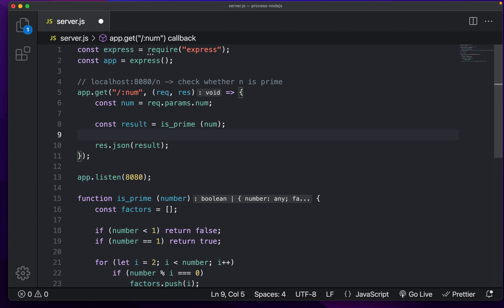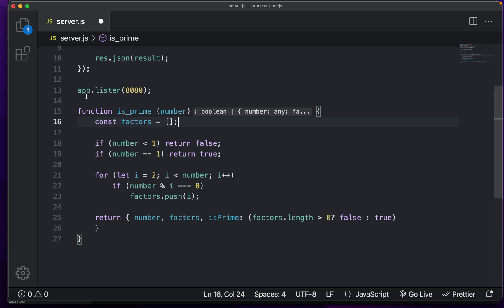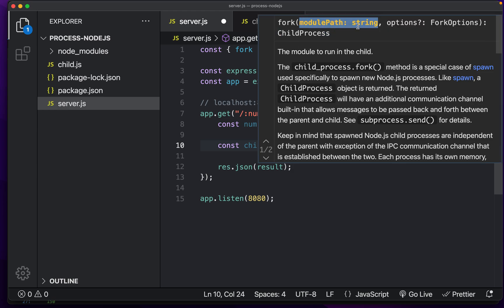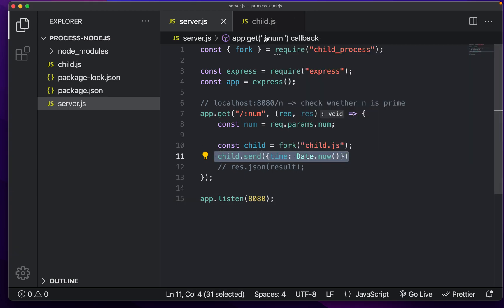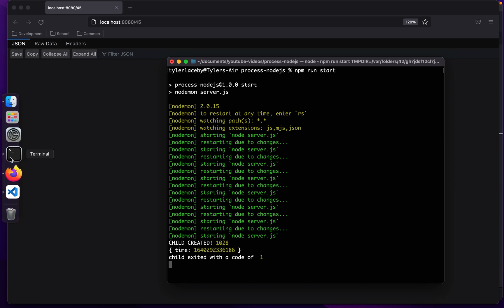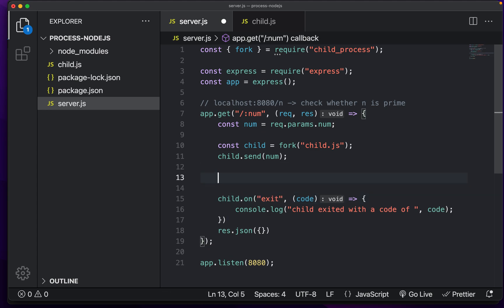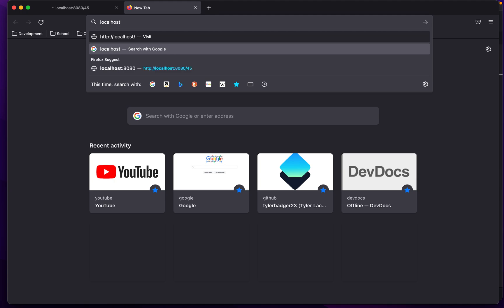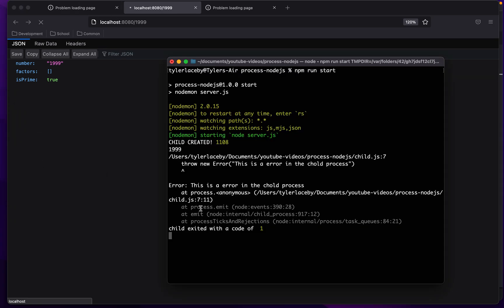Child Processes Fork Example w/ NodeJS & Express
Todays video will demonstrate how we can offload some CPU intensive operations by creating a seperate process using the built in child_process library inside nodejs.

This is how you can achieve parallelism inside nodejs.